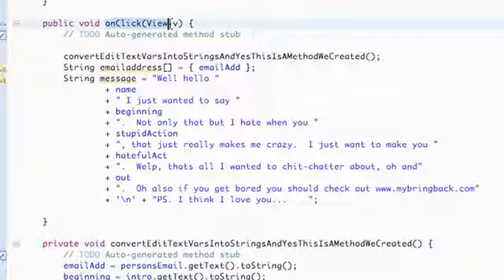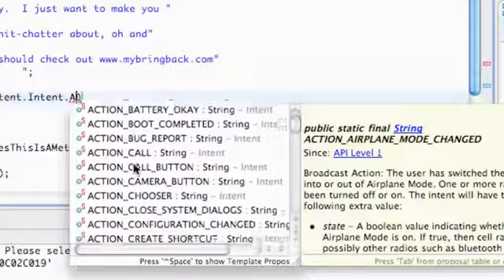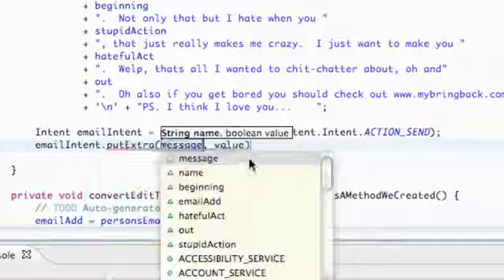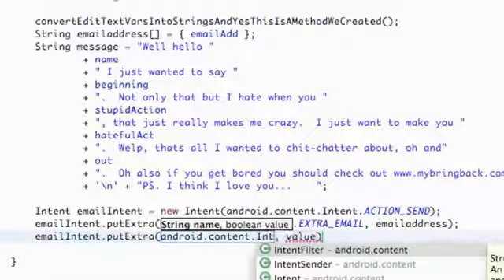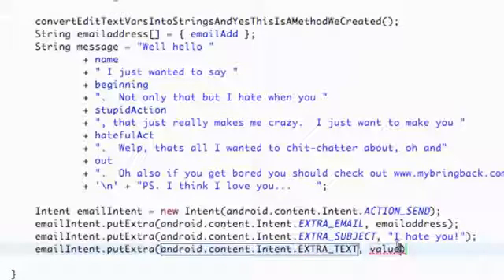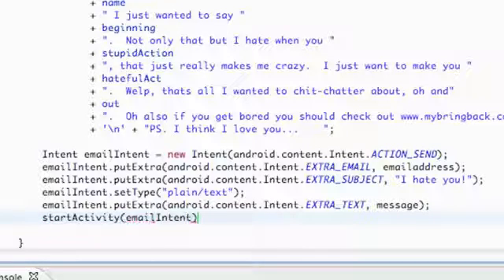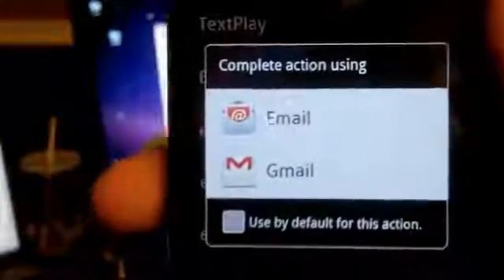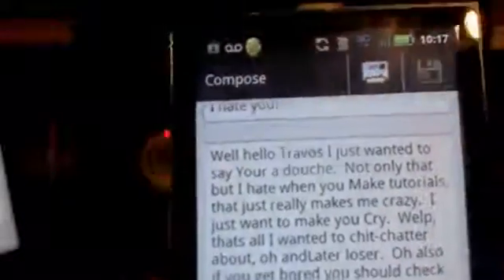Android Application Development 37 PutExtra method for an Email Intent